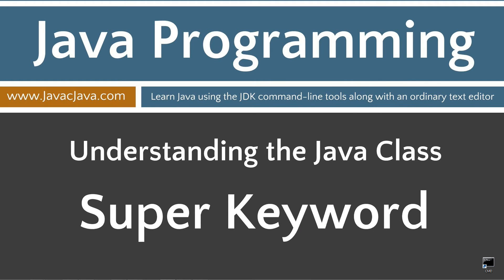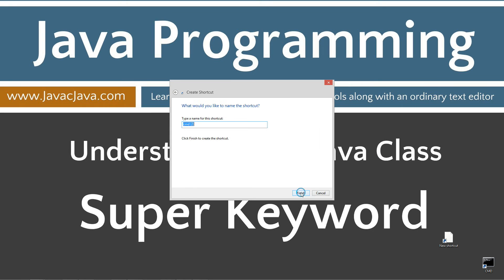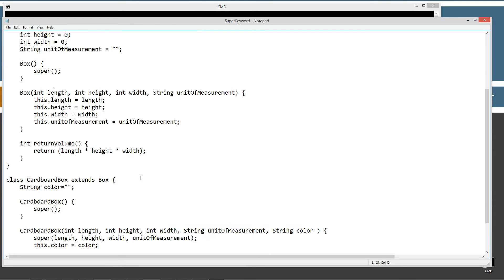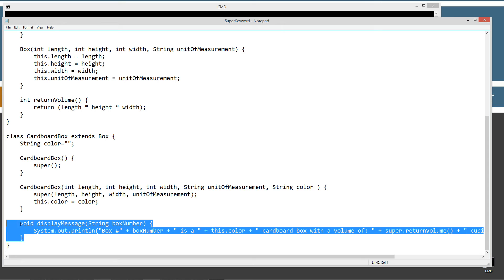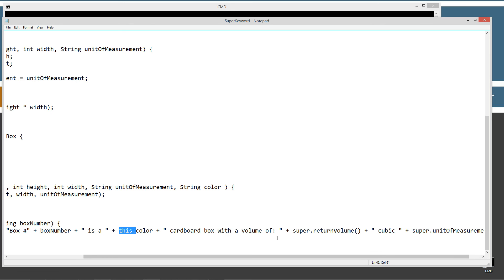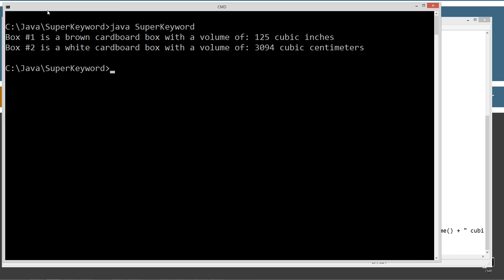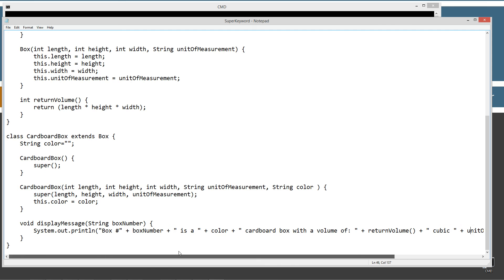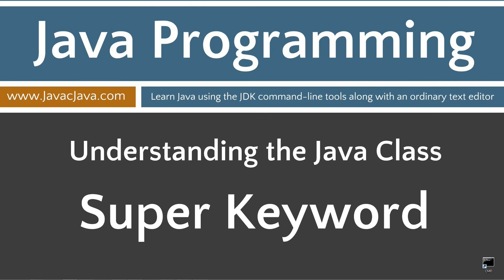Learn Java Programming - Inheritance: Super Keyword Tutorial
In my Superclass Constructors Tutorial I discussed how a subclass constructor could invoke the constructor of a superclass by using the super keyword. We can use super in conjunction with the dot operator to access and invoke members of a superclass as well.